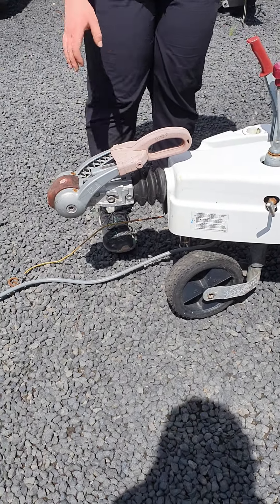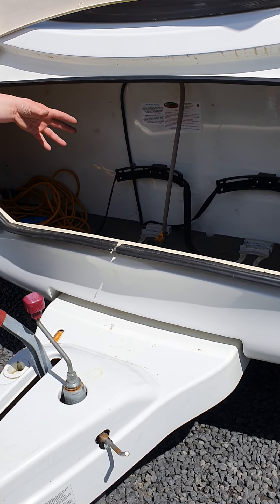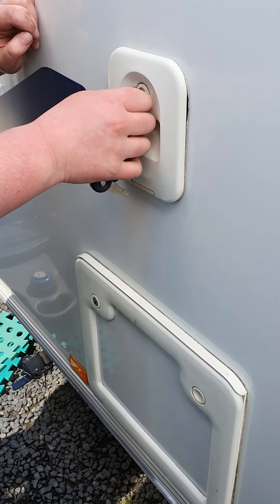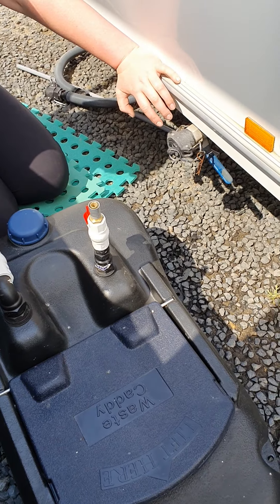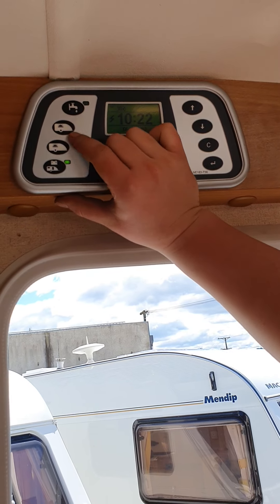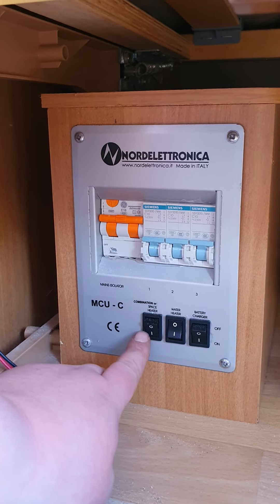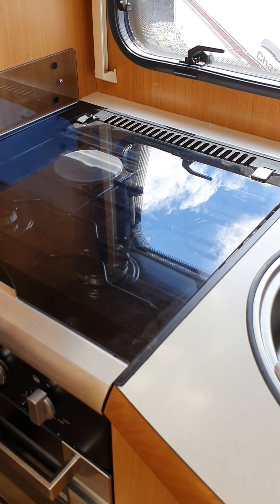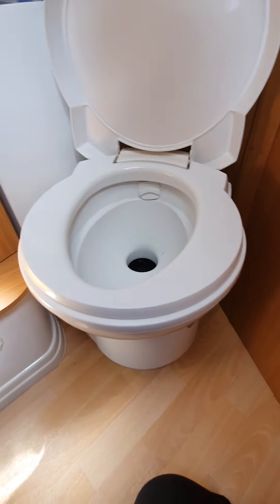2009 Ace Award Tristar Induction